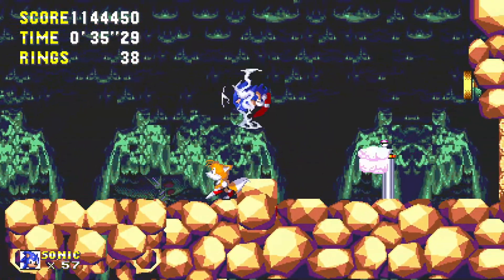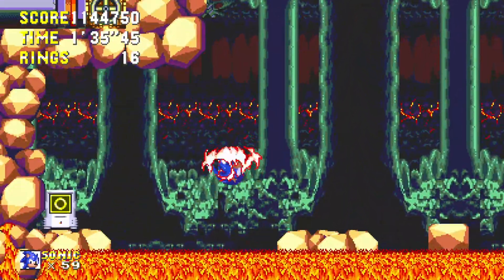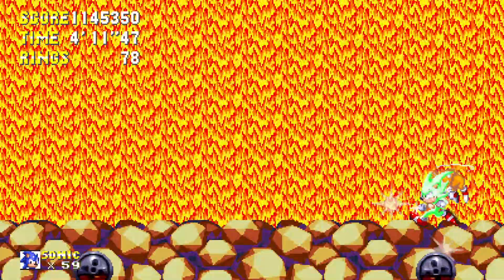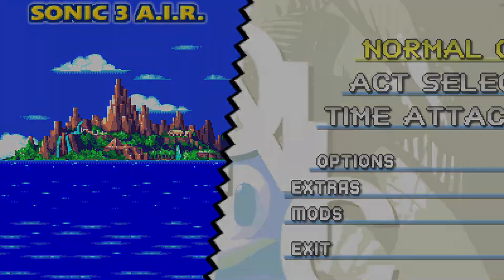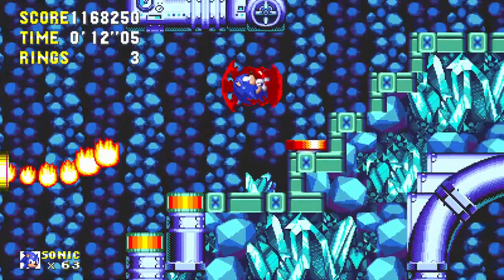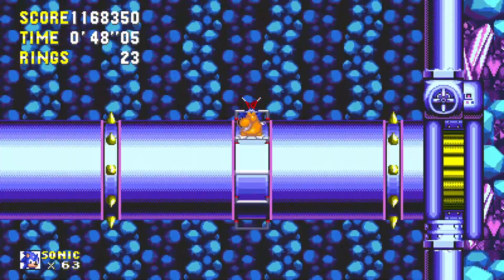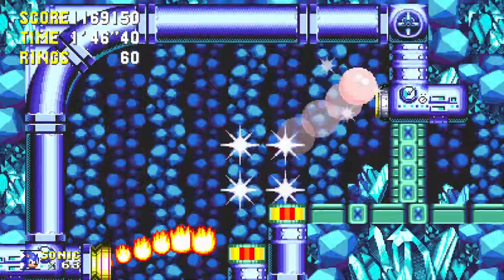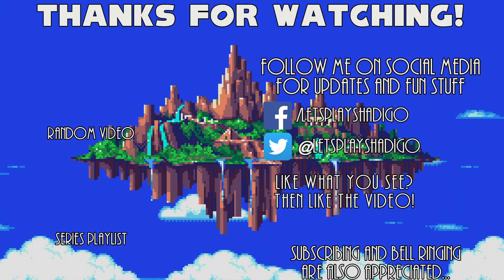Sonic 3: Angel Island Revisited - Lava Reef Zone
Sonic 3 AIR is a PC port of the original Sonic 3 & Knuckles.  Freed from the hardware limitations of the Genesis/Mega Drive, it allows for features you would only expect from a fan game engine, including full widescreen and even has modding support from BGM Swapping, to new characters and levels!​